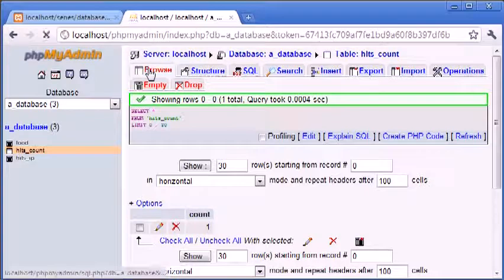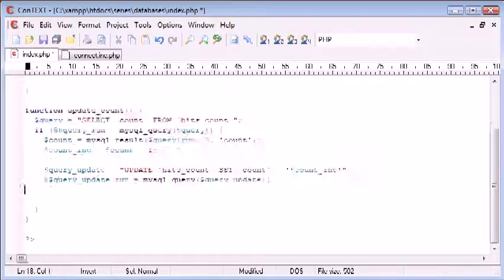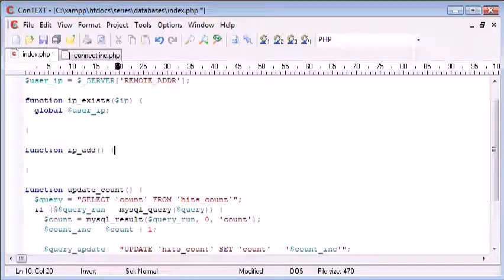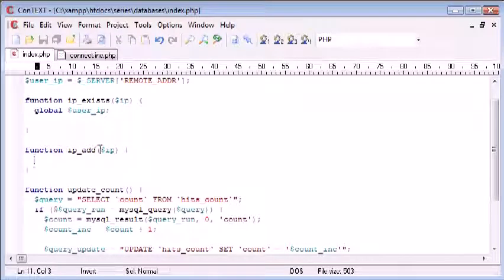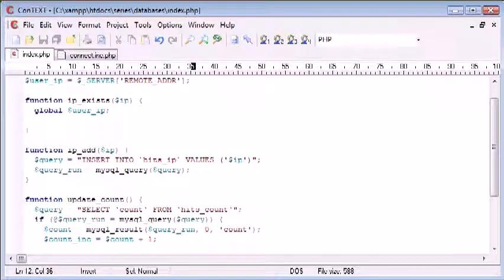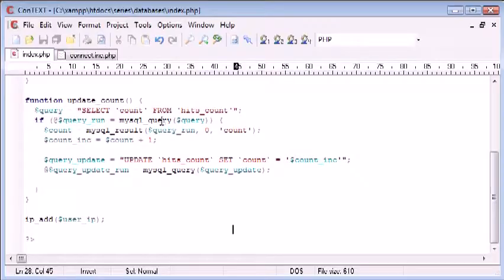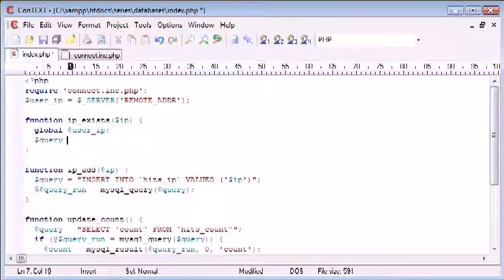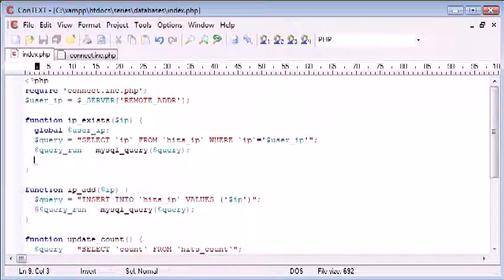Beginner PHP Tutorial 125 Creating a Database Hit Counter Part 3 flv